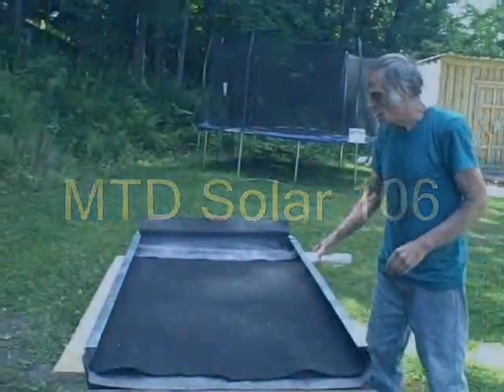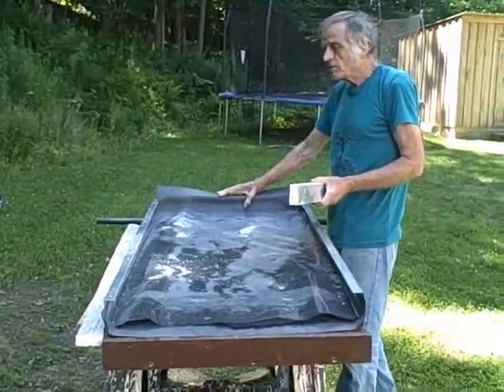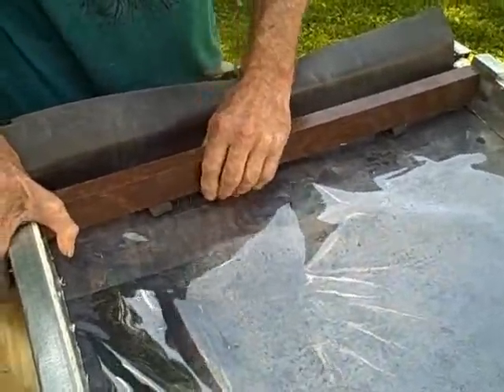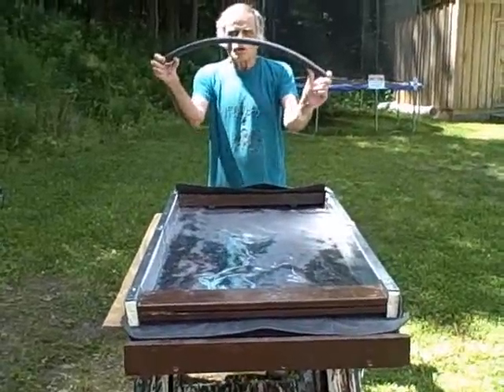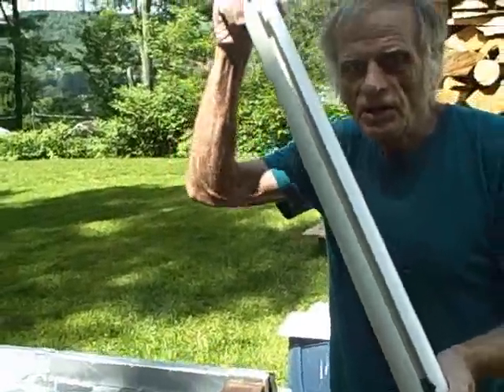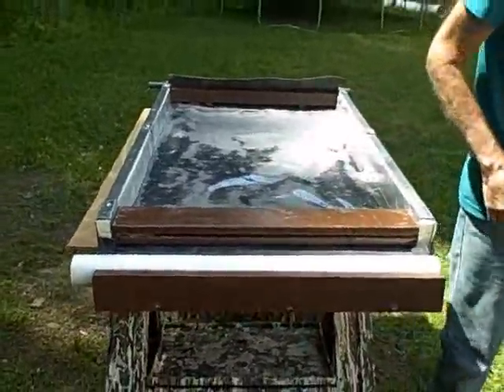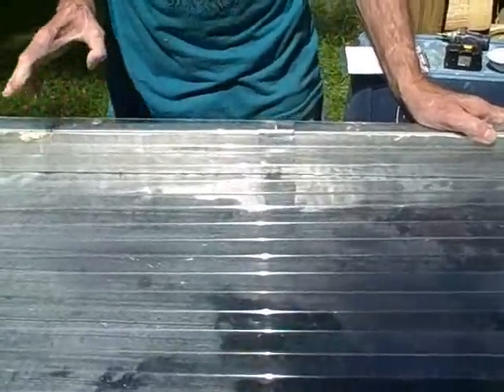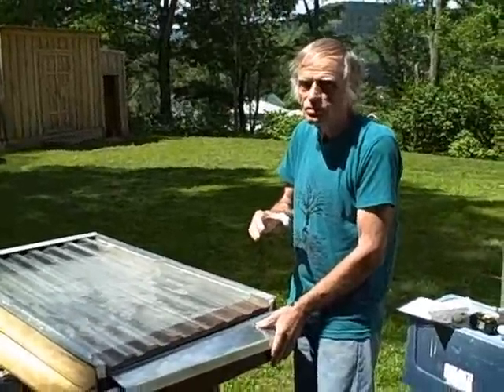MTD Solar 106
We'll be finishing the construction of the MTD matt in this video. The top layer of Mylar film is not 100% necessary BUT it does prevent evaporation of heated water from the felt and prevents heat loss.